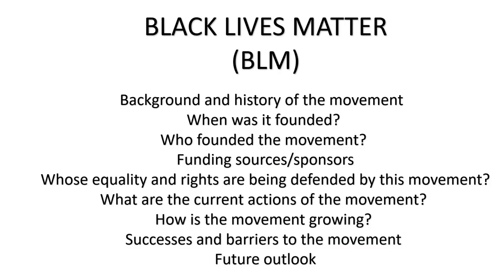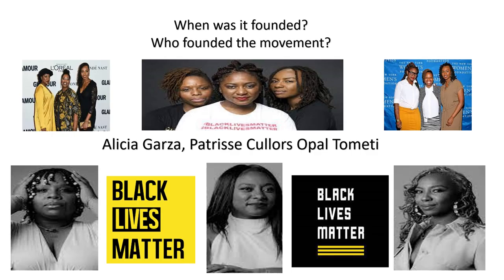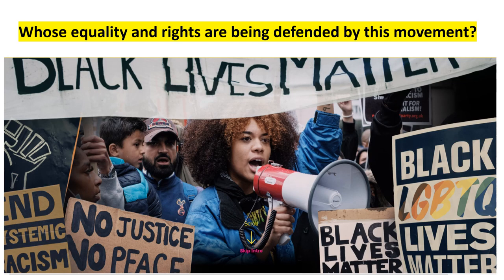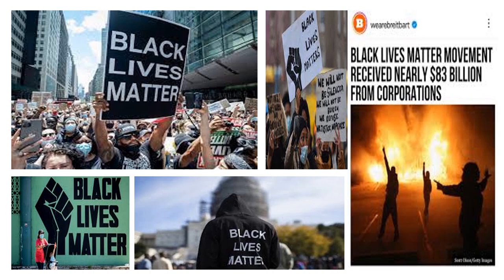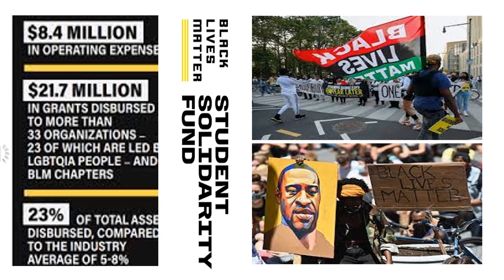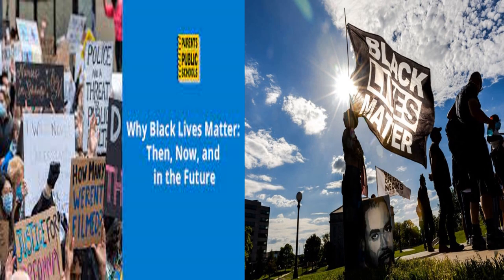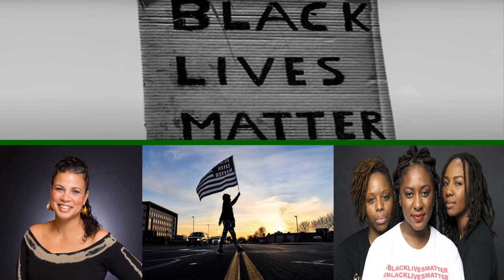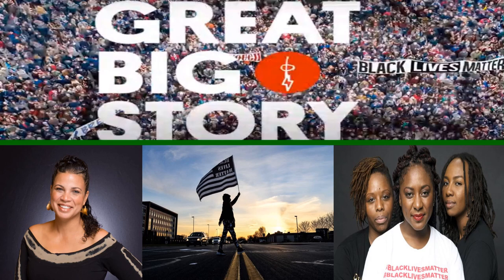Jimmy Love BLM Presentation for Lindenwood University: Dr Whitacre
Black Lives Matter-A Brief Descriptive Presentation by Jimmy Love